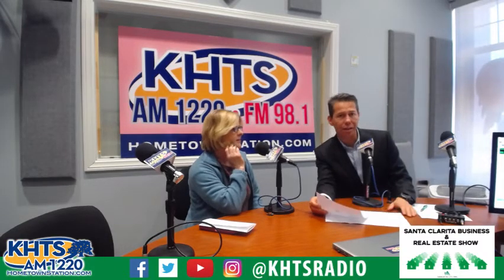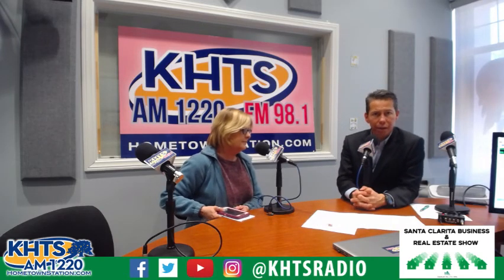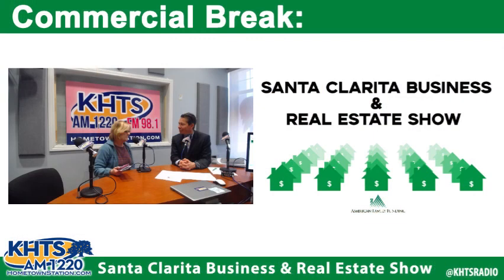Santa Clarita Business & Real Estate Show - Birdie Bush From Pinnacle - KHTS